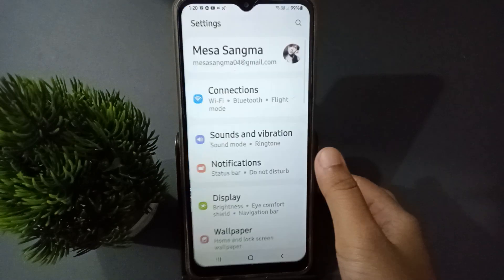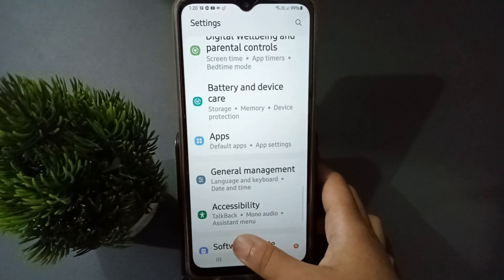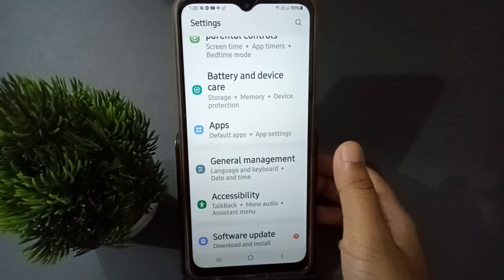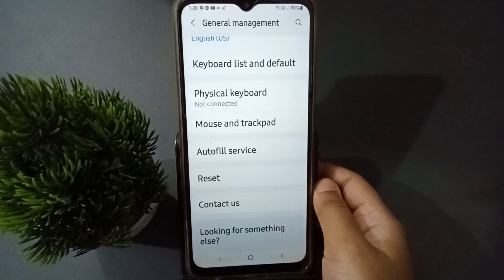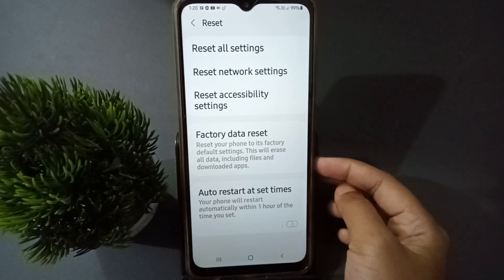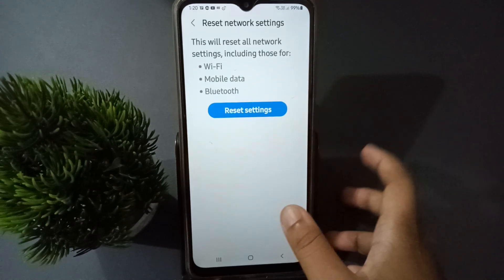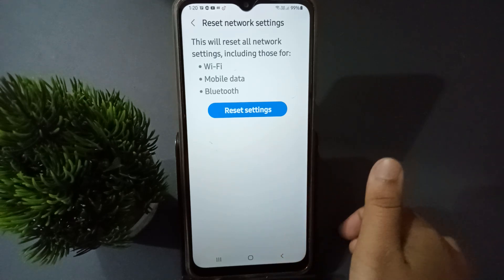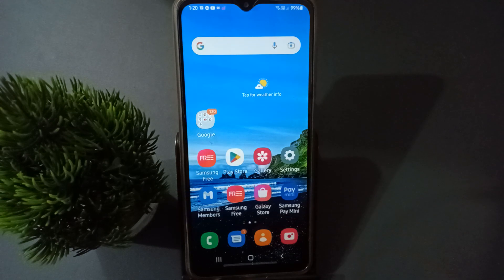Samsung M02 Wifi Not Working, how to solve wifi problem in Samsung galaxy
samsung M02 reset wifi problem, how to reset wifi Samsung galaxy

samsung reset wifi problem
samsung a10s wifi signal problem
samsung a51 wifi not working
samsung a12 wifi not working
samsung j7 wifi not turning on
samsung wifi range problem
samsung wifi not showing
samsung wifi connected without internet
wifi connection failed
samsung duos wifi not turning on
samsung tv wifi connect problem
samsung mobile wifi connection problem malayalam
couldn't authenticate connection wifi samsung
samsung a10s not turning on
samsung duos wifi connection problem

Best powerful CPU under 10k

60-Inch Tripod with Bag

7 Socket 6A Extension Board

multiplug Extension